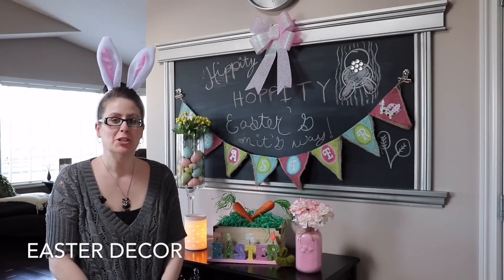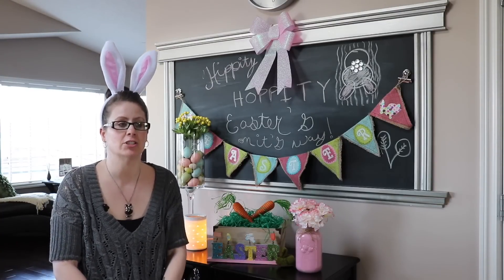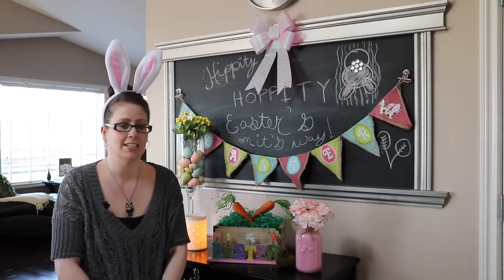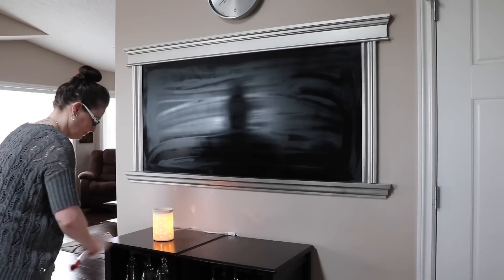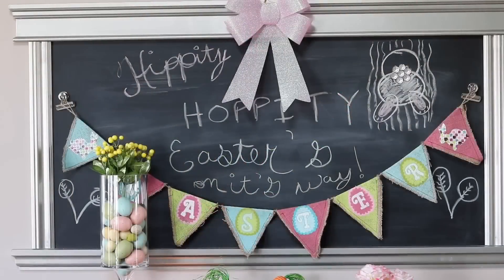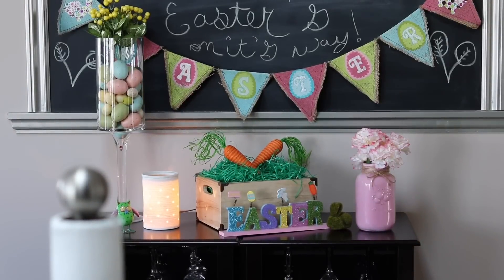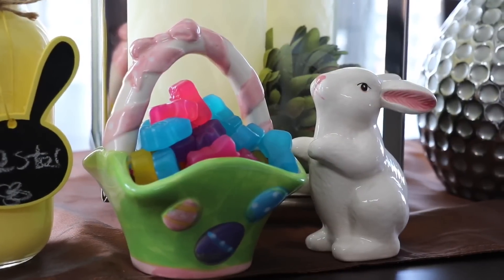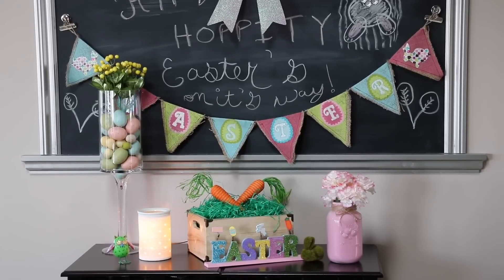Easter Decor | 2016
Easter Decor | 2016~ hey guys here is how I decorated my chalkboard area this year for Easter~I also added a couple things to my dining table~I hope that you will enjoy my little bit of Easter decor I did this year~thanks so much for watching

Snapchat DECORDREAM